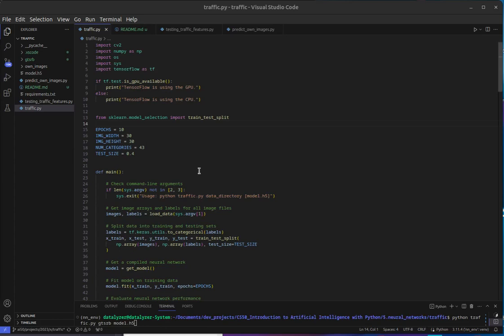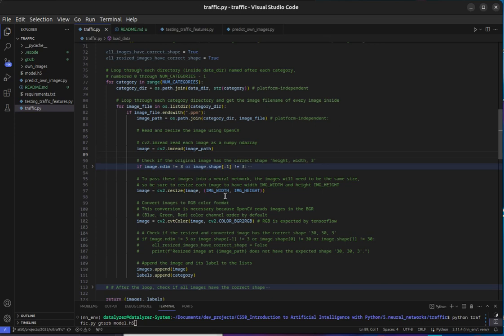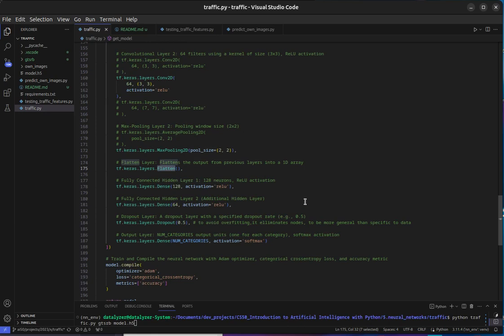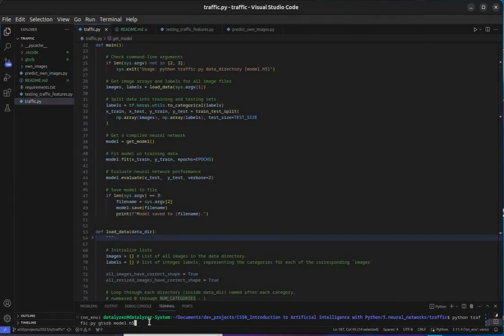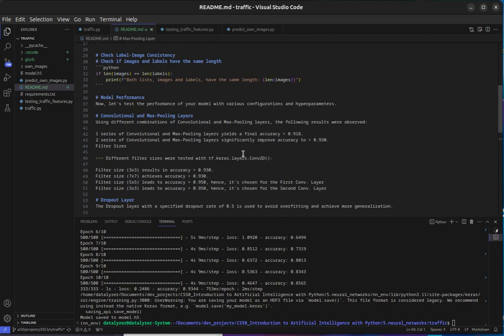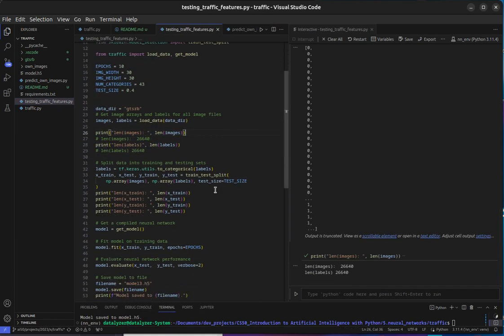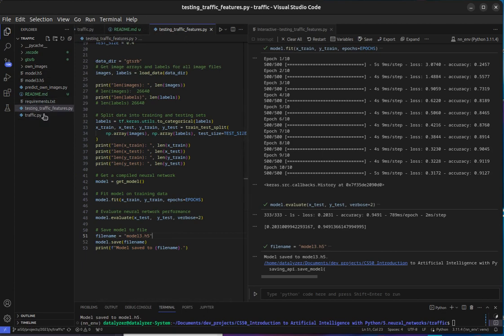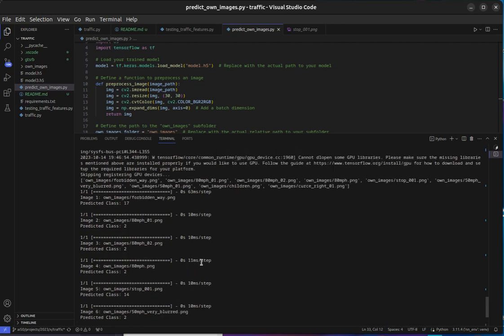Traffic sign detection using Python and Tensorflow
Traffic sign detection using Python and Tensorflow. We use image data to train our model, using Neuronal networks.